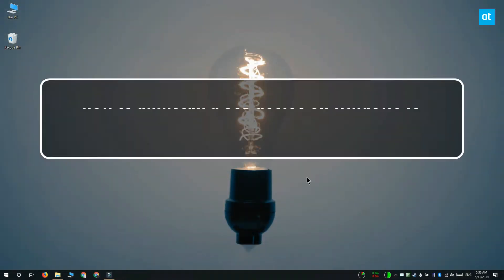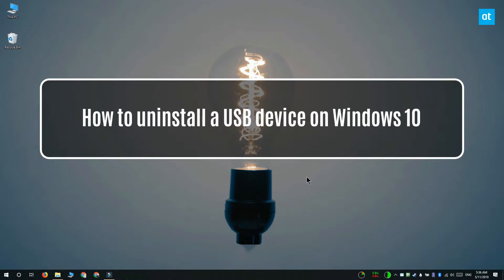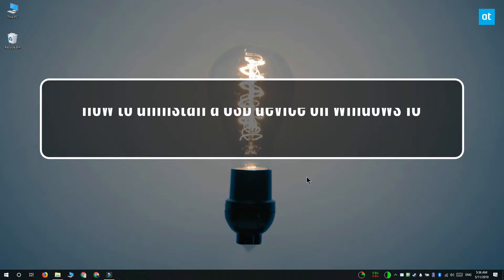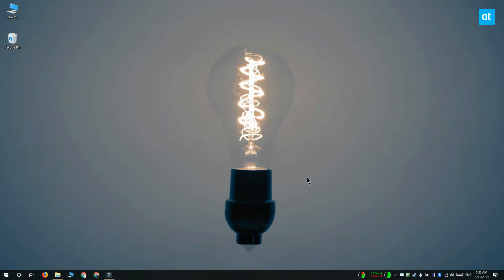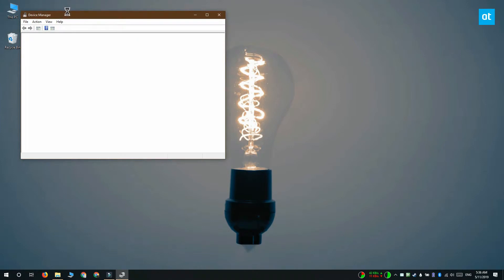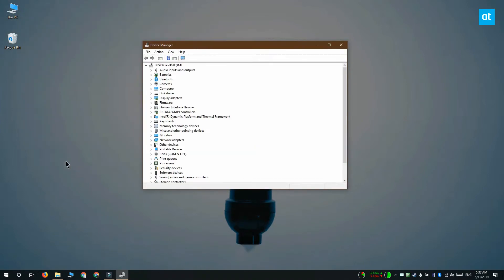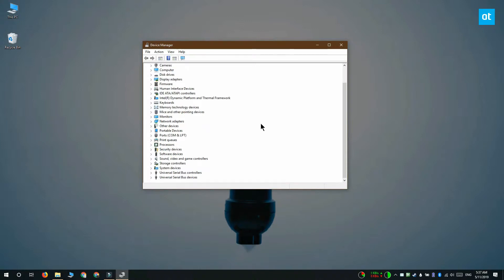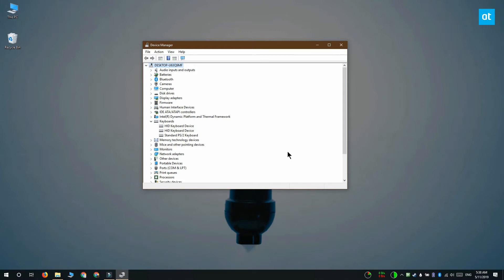How to uninstall a USB device on Windows 10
When you connect a new device to your system via one of the USB ports, Windows 10 will install drivers for it. Most devices that connect via the USB port seem to be plug & play but a small driver is still installed for the device whether it’s an external drive or a phone. When these devices start to act up, you often just remove/disconnect them, and connect them again. While this may fix some problems, others might require that you uninstall a USB device and have Windows 10 install it again to fix it.